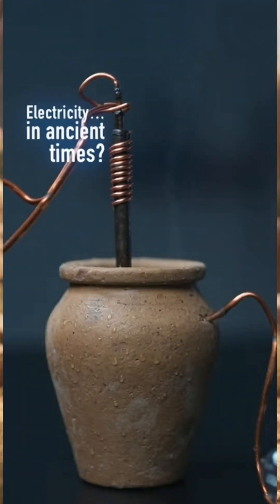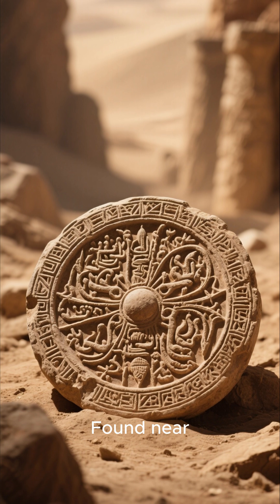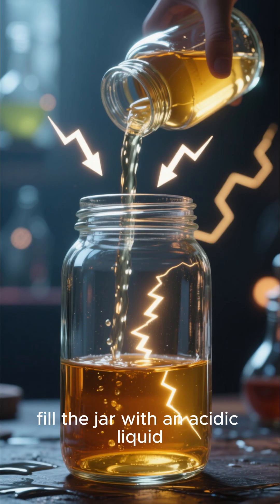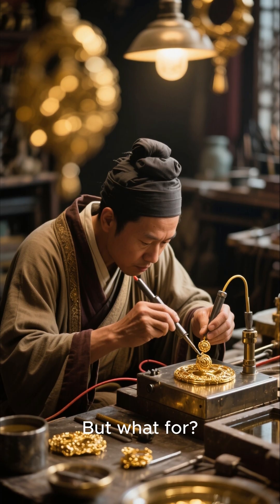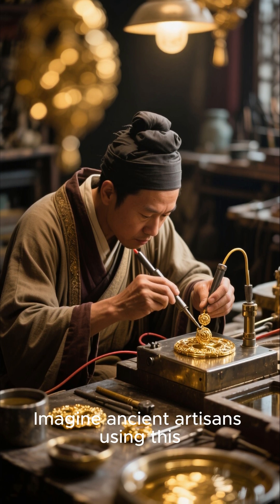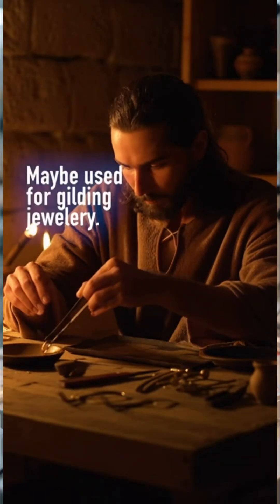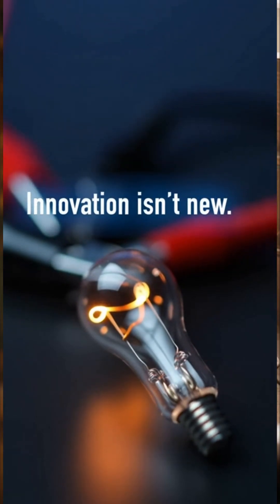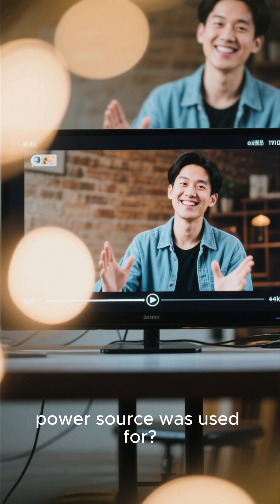Ancient Batteries That Powered the Past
Over 2 000 years ago, ancient engineers may have built the world’s first battery — long before modern electricity was even imagined. Known as the Baghdad Battery, this clay jar could generate real voltage, possibly used to plate gold or power early experiments. Proof that human innovation is timeless.

They had power… centuries before Edison. ⚙️